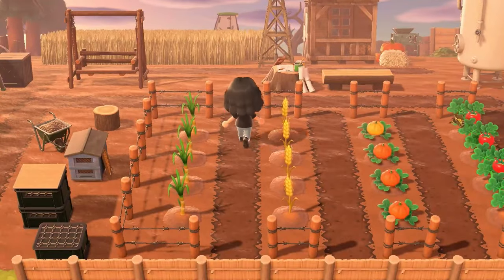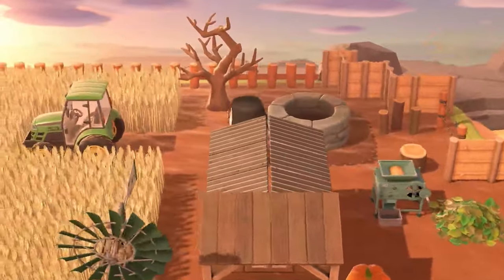Building A Small Farm For My City Island | ACNH Build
Custom Designs
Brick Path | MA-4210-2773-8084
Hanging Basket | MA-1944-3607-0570